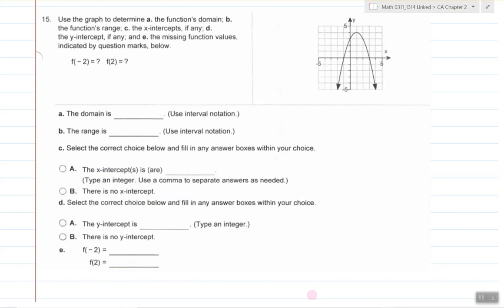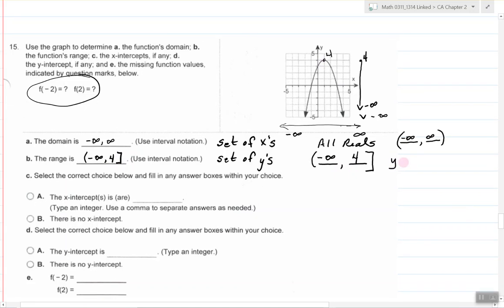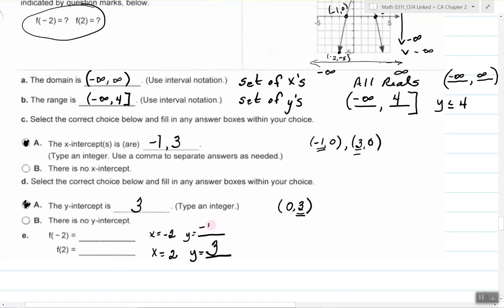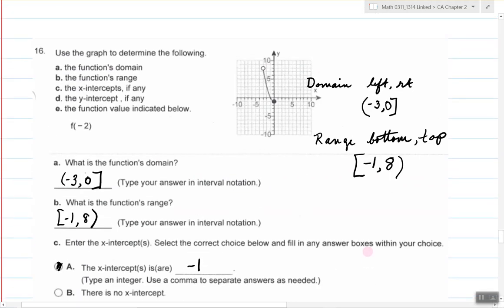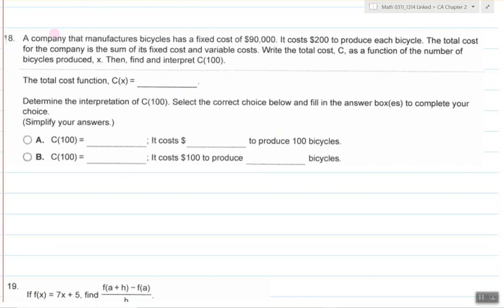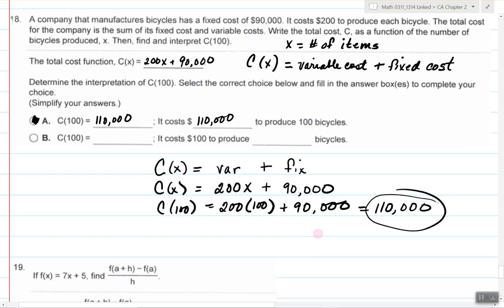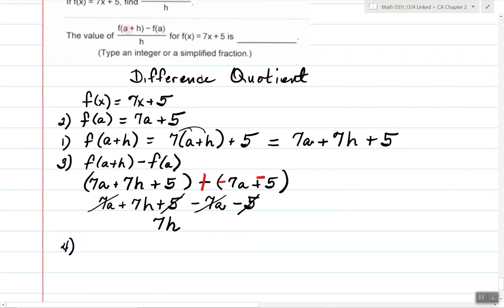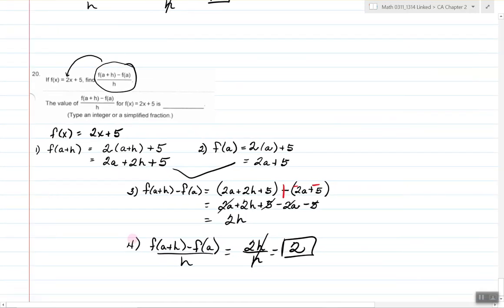2.1 Function Part 2 (15-20)